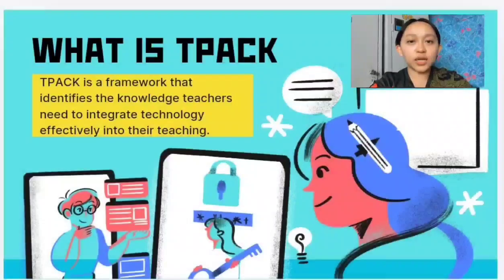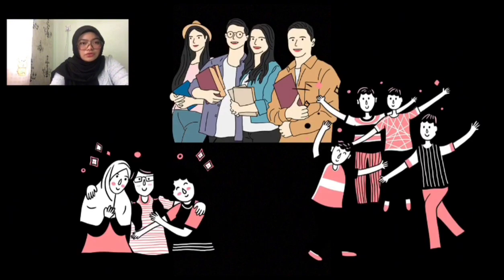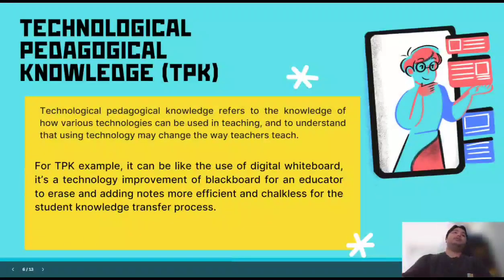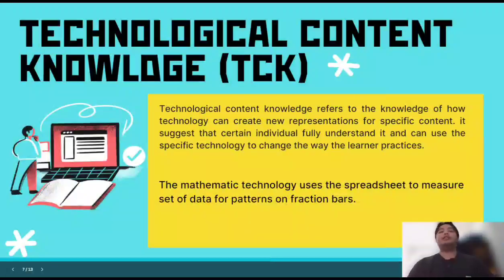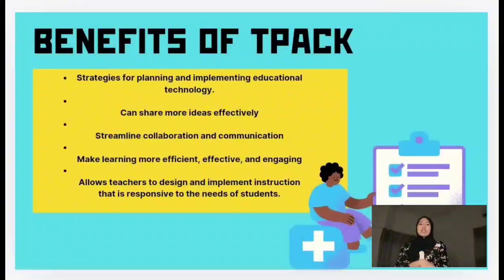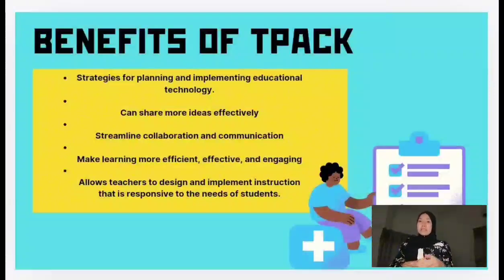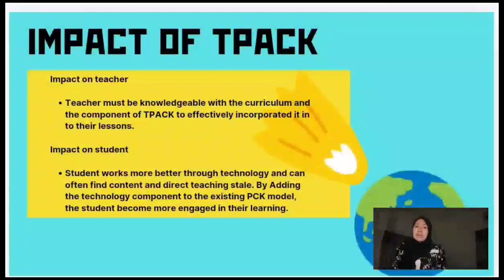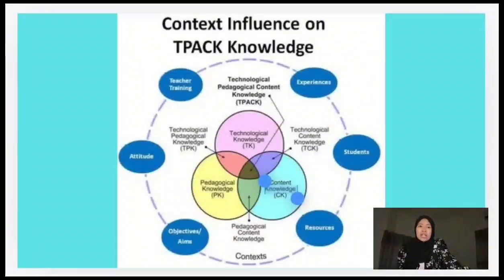Introduction of TPACK -Activity 1- EED21003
Our group presenter name:-
1. Valindanieta
2. Nor Ellyana
3. Adi ZulIkhwan
4. Rabiatul
5. Aishah Shazana